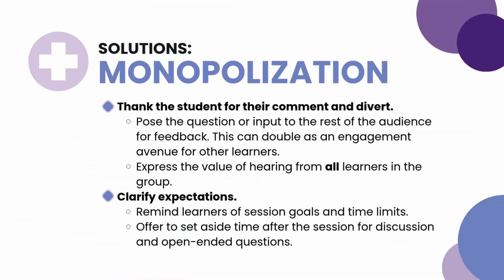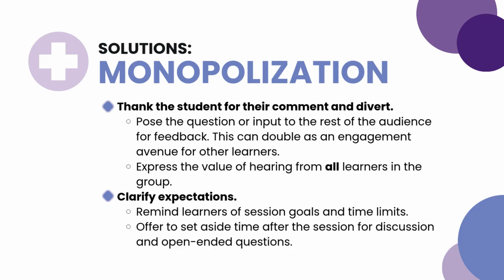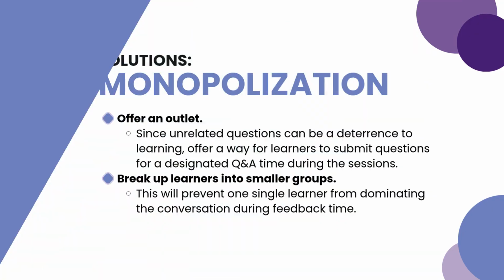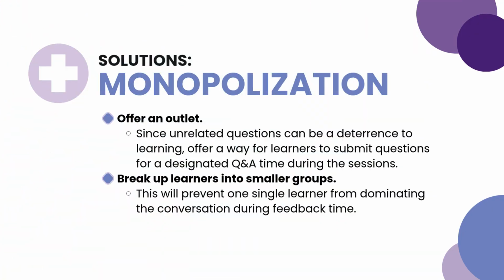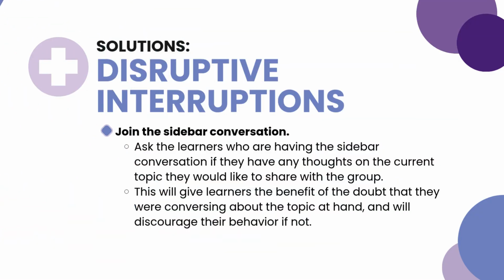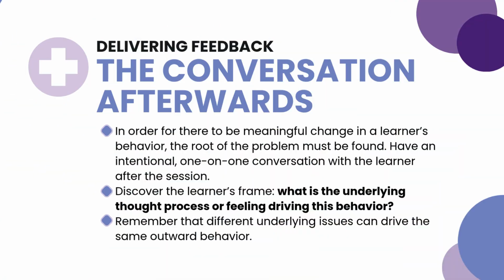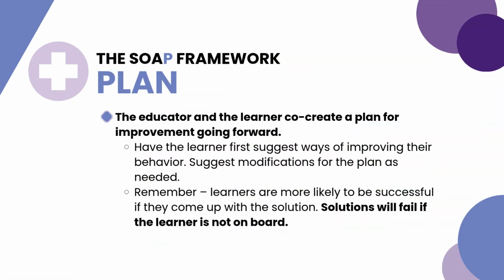Managing Challenging Learner Behaviors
In this Clinical Teaching Guide, we explore how to effectively manage challenging learner behaviors in the medical education setting. From disengaged students to those who monopolize or interrupt, this video offers clear strategies and communication tools—like the SOAP framework—to address common issues in real time and during follow-up conversations. Learn how to foster psychological safety, maintain group engagement, and support struggling learners with empathy and accountability.